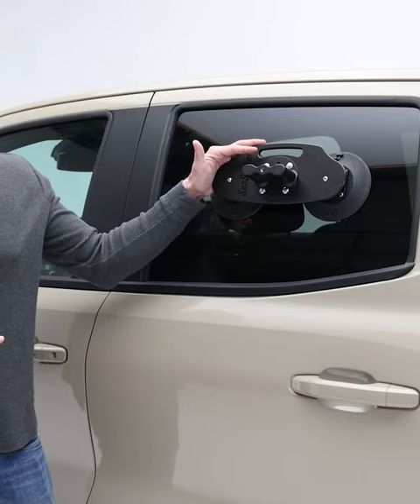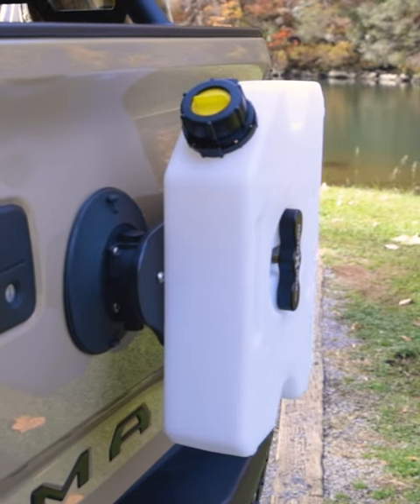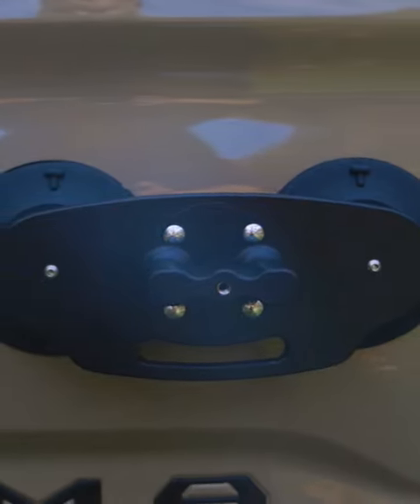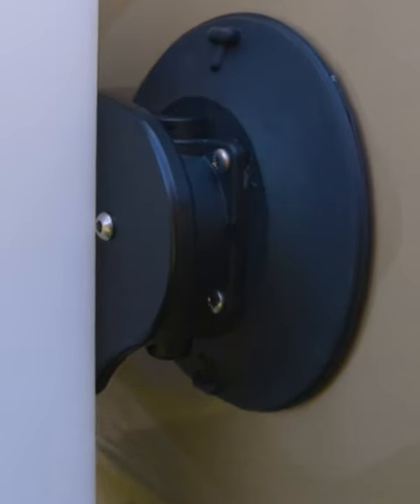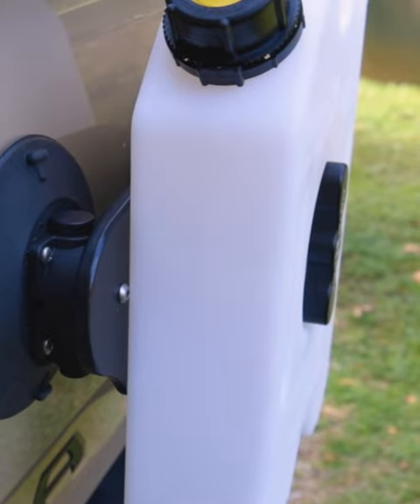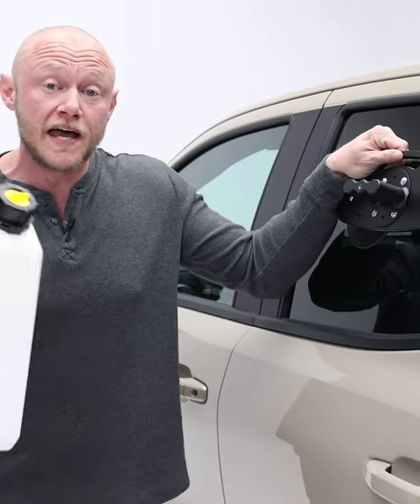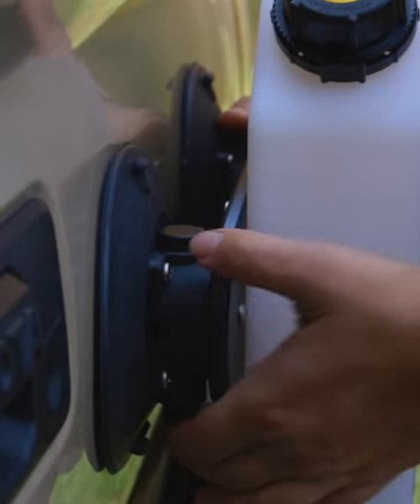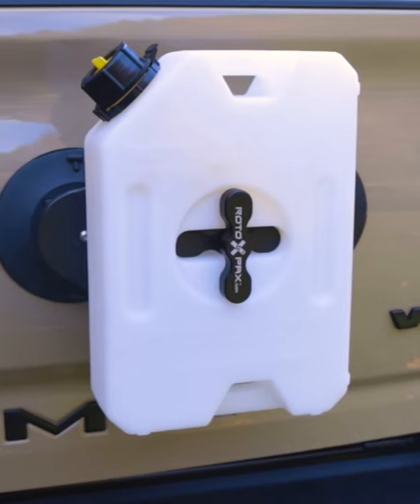SeaSucker RotopaX Tank Holder @SeaSuckerRack